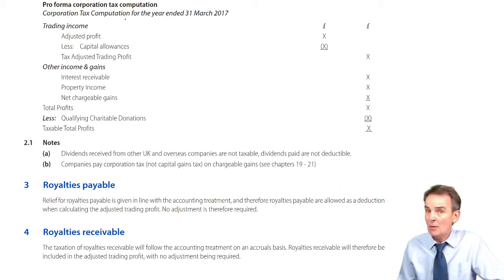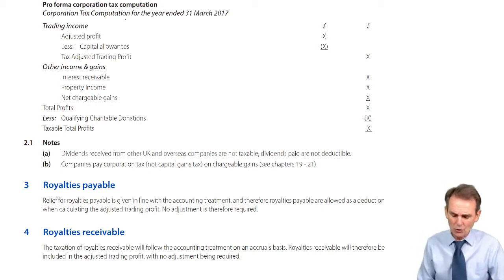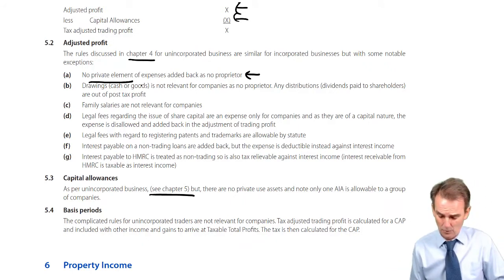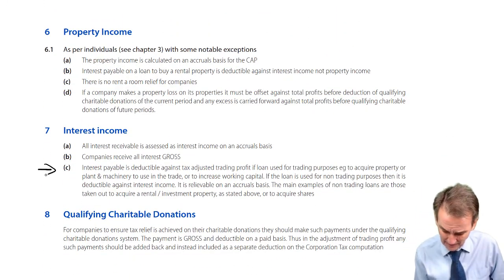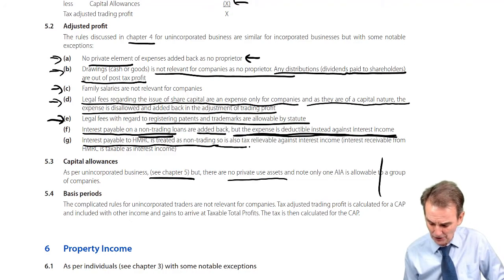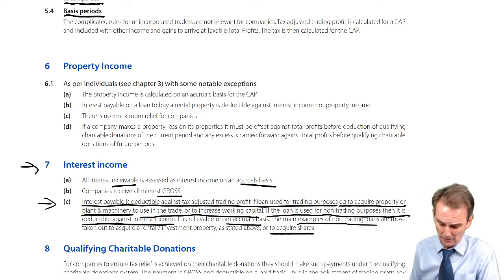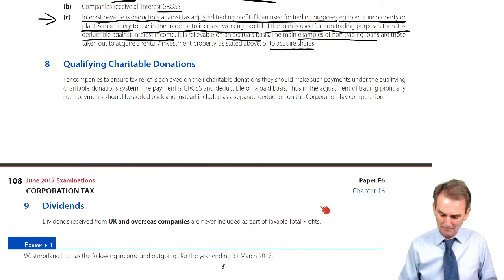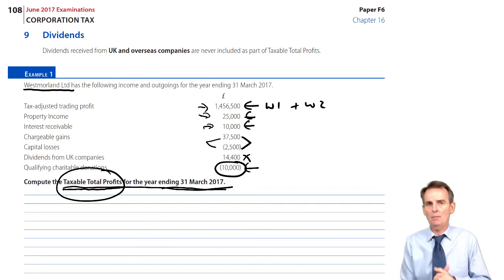ACCA F6 Corporation Tax - Tax Adjusted Trading Profit